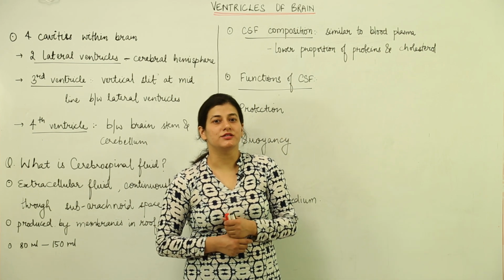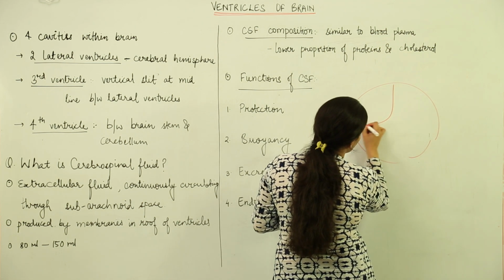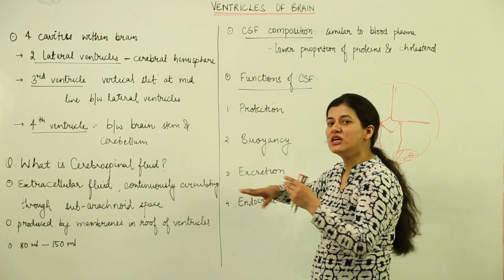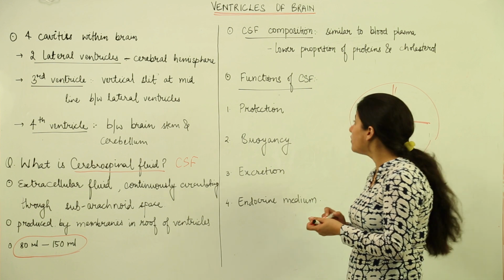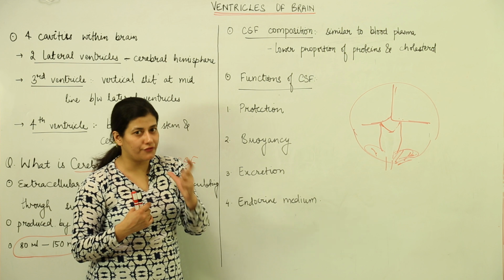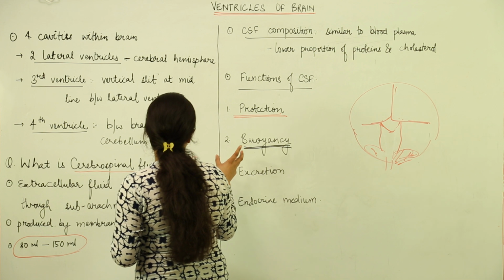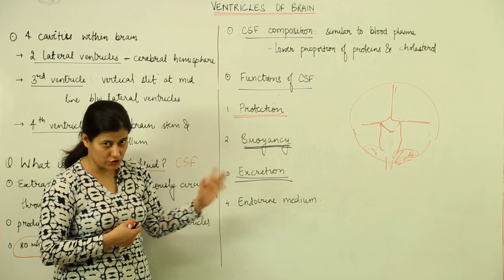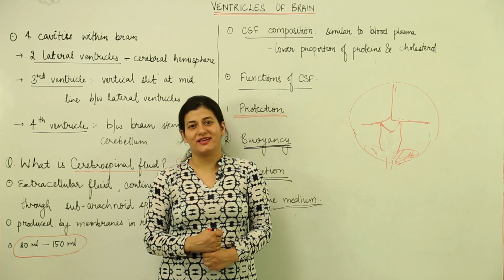Learn More l ventricles of brain l CBSE CLASS 11 BIO | U5 | ANIMAL PHYSIOLOGY l Nervous System l L92